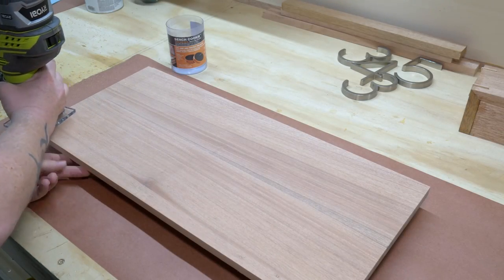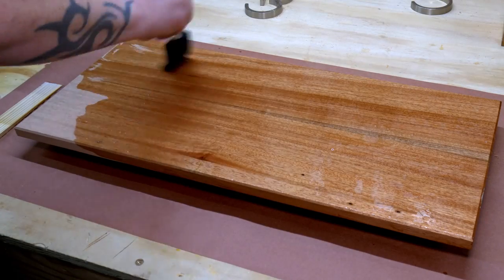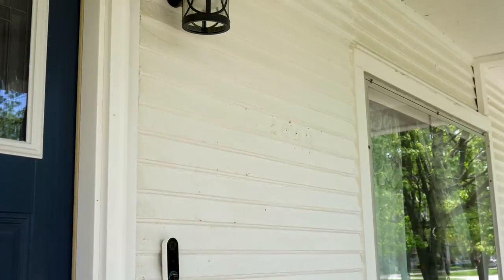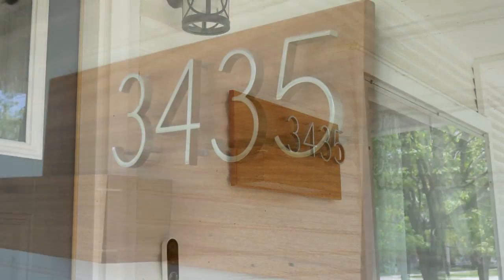Planter Box Address Sign. Easy DIY house number sign you can build in a weekend.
This easy to build DIY planter box address sign will definitely make your neighbors jealous.  It uses large easy to read numbers and simple construction to make this a perfect weekend project that will help beautify the front of your house or business and give it the curb appeal you've been after.

If you would like step by step instructions on how to build one yourself, head over to my website listed below and pick up a set.

Tape Measure
Framing Square
Wood Glue
Drill and Driver
Natural Danish Oil
Foam Brushes
Pull Saw
Miter Saw
Strap Clamp
Band Saw
Porter Cable Thickness Planer
Push pad
Craftsman sander
Ryobi Trim Router
Whiteside Chamfer bit
WEN Drill Press
Outdoor Velcro